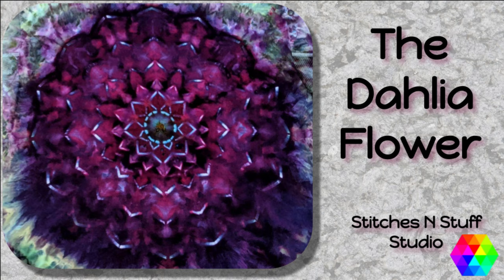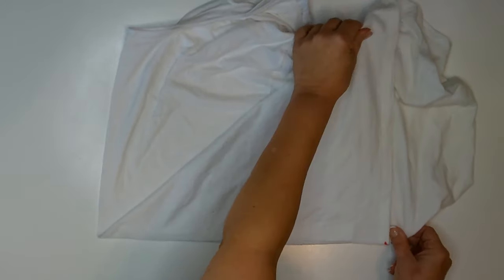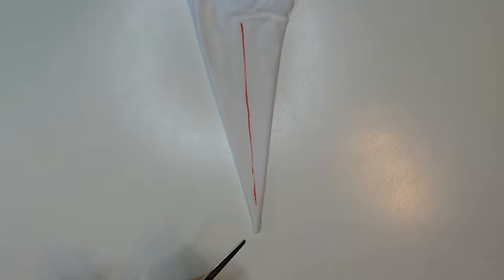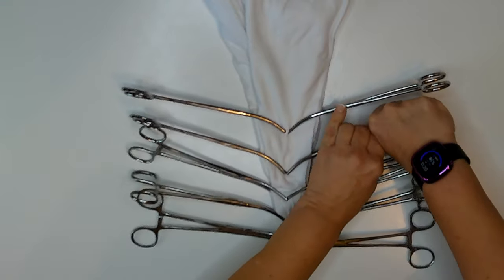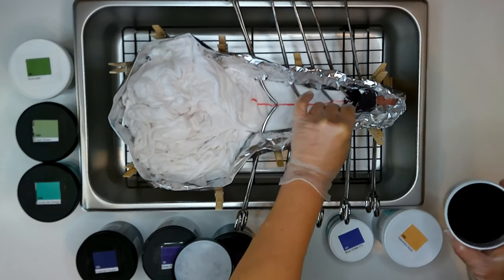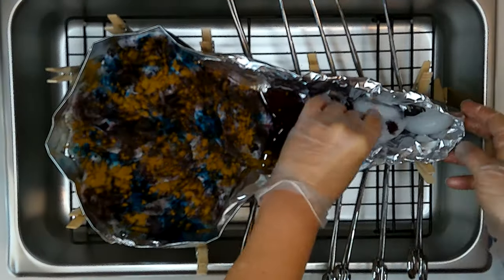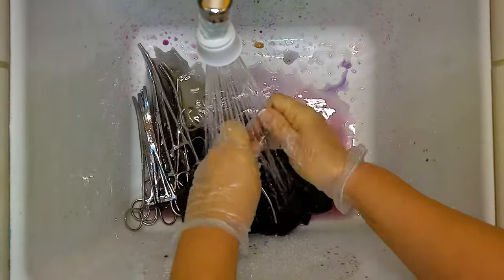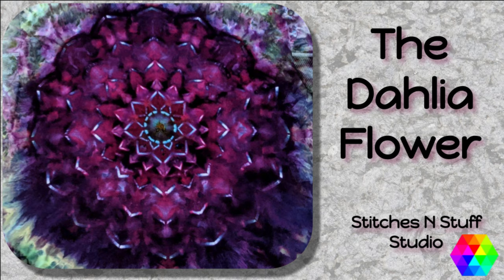Tie-Dye: Dahlia Flower Hemostat Ice Dye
Here’s a ‘first time technique’ for me: Hemostat Dahlia Flower. It’s a technique I’ll definitely do again…

138 Palomino gold
19 Plum
18 Deep purple
43 Blue violet
131 Imperial purple
33 Avocado
140 Sage green
108 Cayman isle green

Some of my favorite dying tools:

Small ‘rainbow’ hemostats
GPS Premium Vinyl gloves
4 oz precision tip applicator bottles
Nugget ice maker
Hexagon ice trays
Small ‘taster’ spoons
Silicone cake molds
4 inch deep stainless steel pan
Stainless steel lid for 4 inch deep pan
Baking sheets and cooling racks
Silicone measuring cup
8 inch hemostats
Microwave plate cover
Water saving small portable washing machine